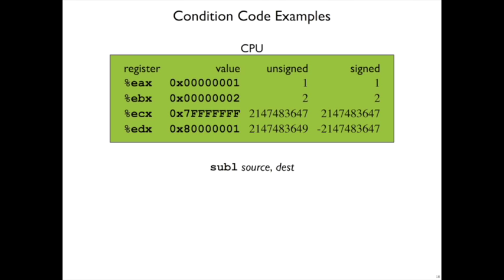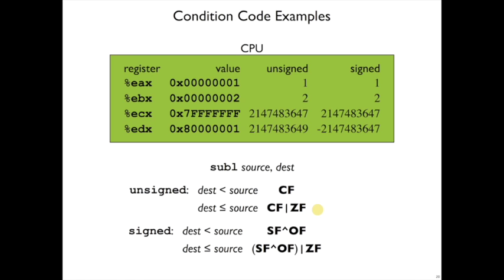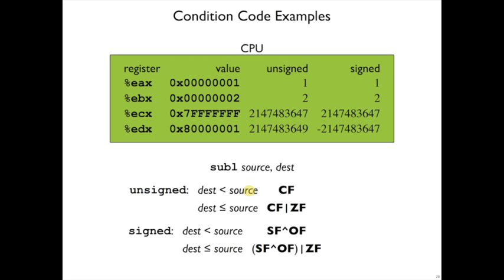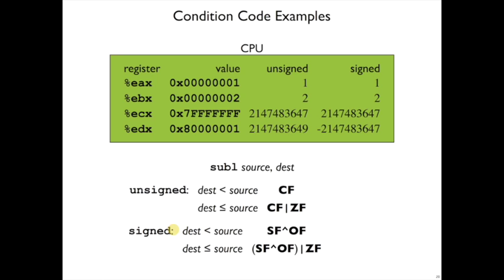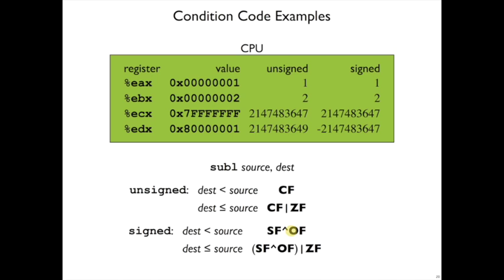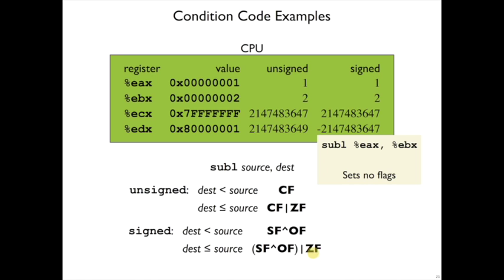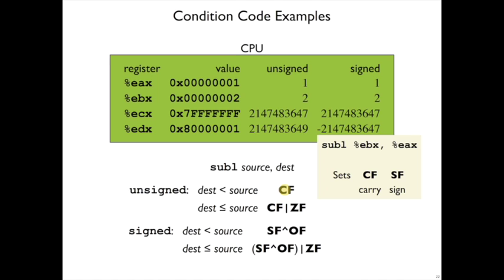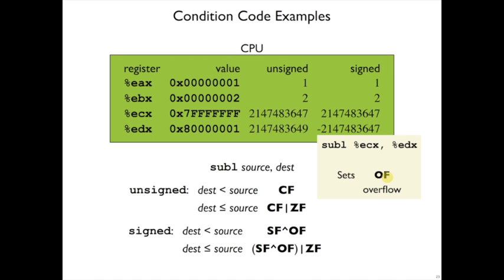Control 2: Interpreting condition codes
Deriving "equal", "less than", etc. from condition codes